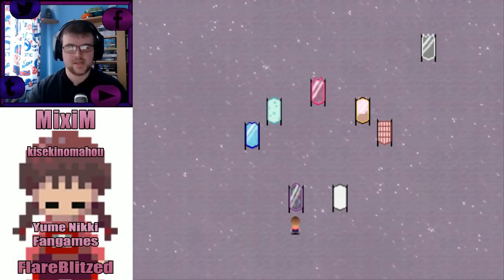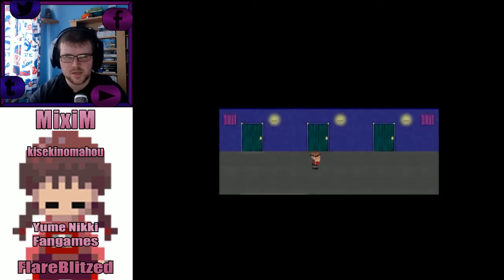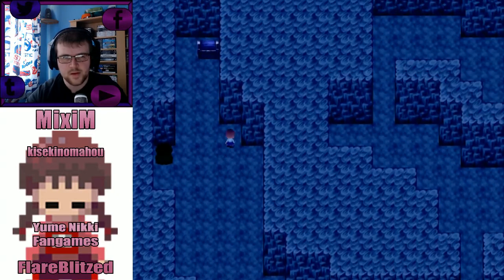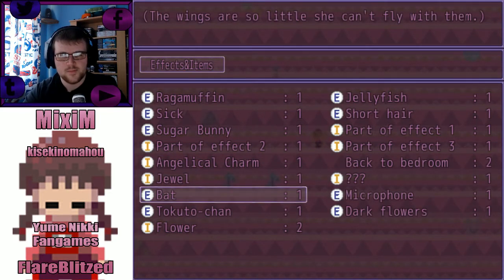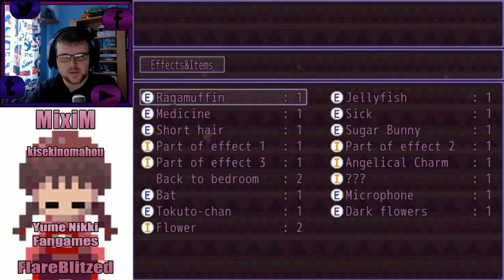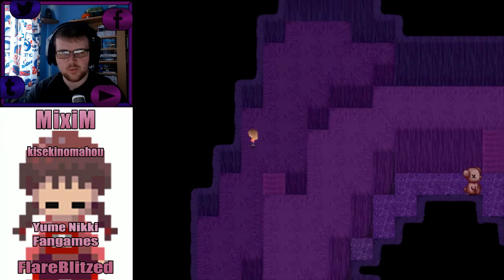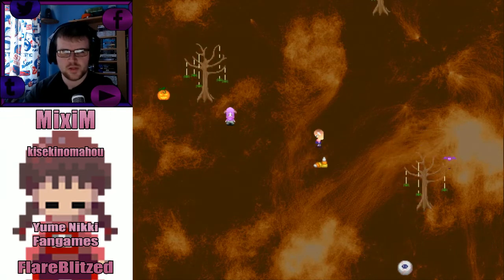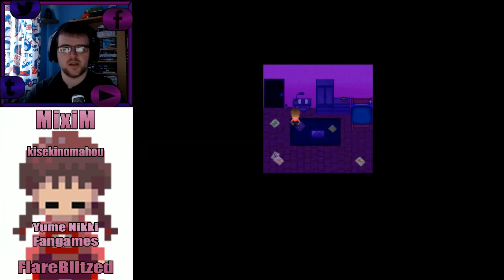YUMEKO NEEDS US! | MixiM (Yume Nikki Fangame) - Part 2 | Flare Let's Play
Welcome to MixiM, a Yume Nikki Fangame created in RPG Maker VX Ace by kisekinomahou. You play as a girl named Chie, a carefree and easy going person with depression phases. She’s slow paced, and tries to remain calm at any moment, although she isn’t always able to.

Seeing more of Chie's imagination, we go through more bizarre areas and face new obstacles in our path to collecting all items. Those enemies in shadows guards those chests, won't stop us from finding a Jewel and whatever else was within another of those chests (labeled: ???).

One more video for MixiM remains as we uncover the remaining mysteries, alongside that find all of the abilities and items we've missed. A particular mystery in hand is how to help Yumeko.

How many more of ourselves shall we face in MixiM?

Like this video? Check out some of my other playthroughs of games similar to this: